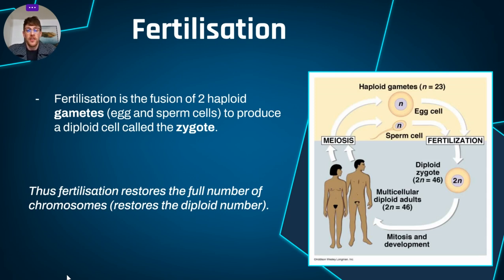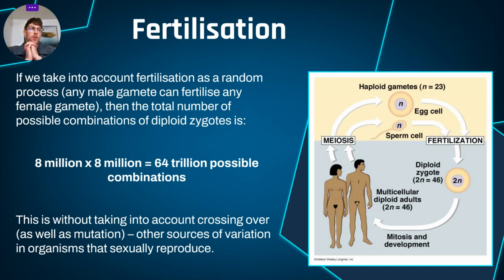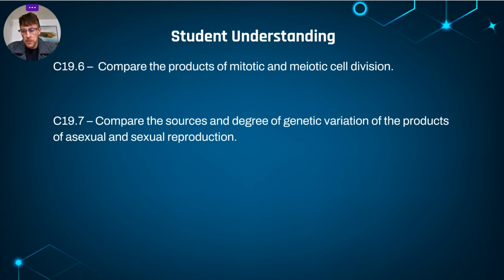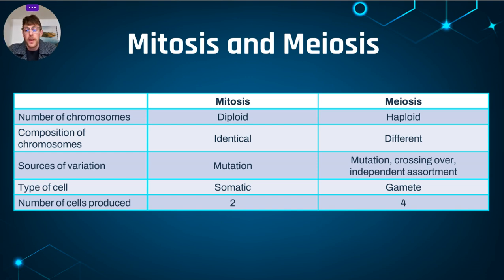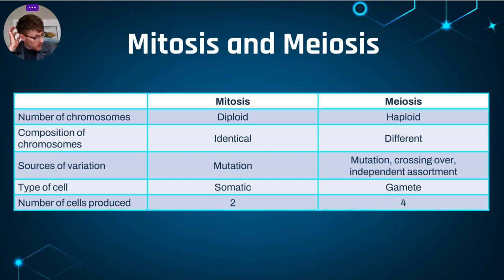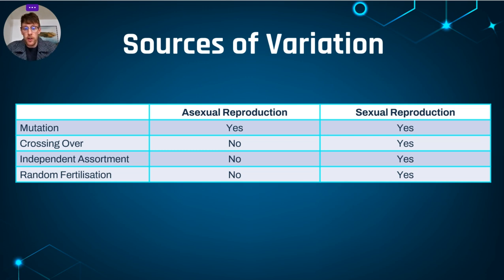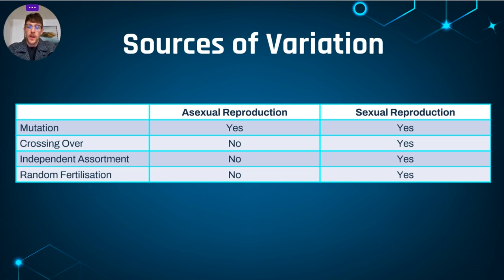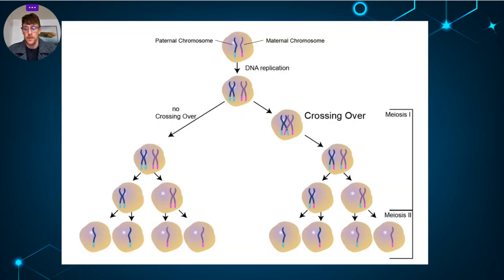2.7.5 - Meiosis (Fertilisation)